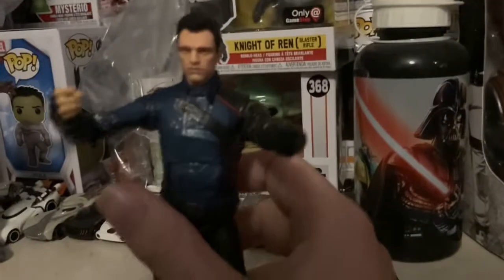Winter Soldier MCU review episode 3